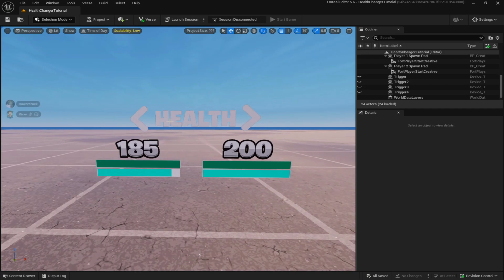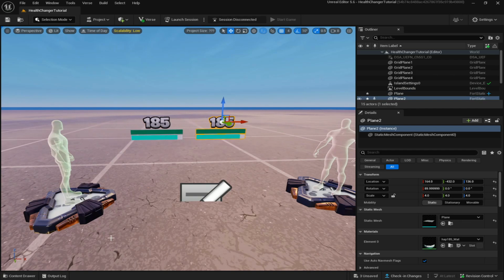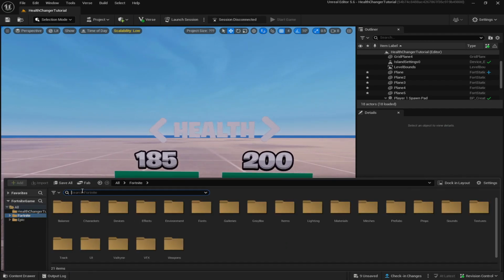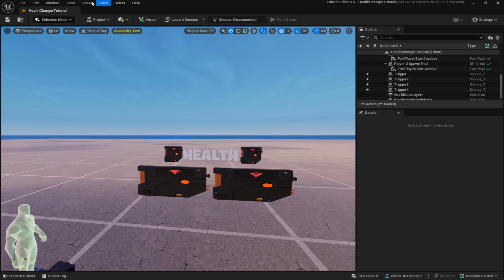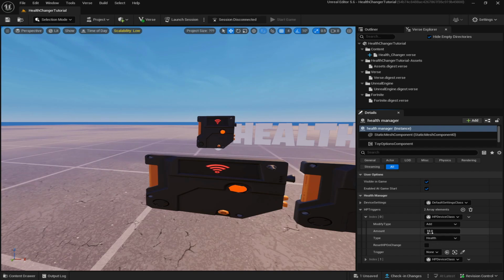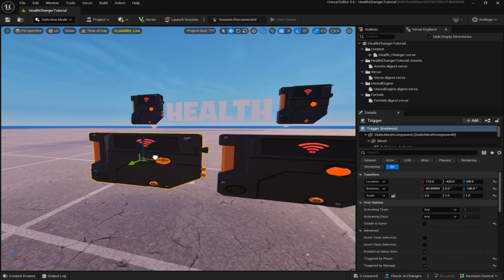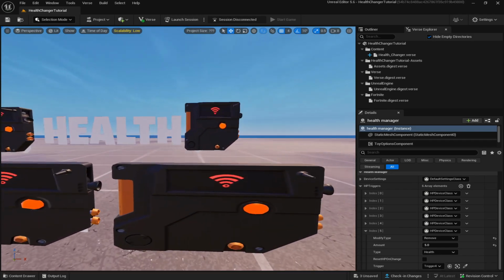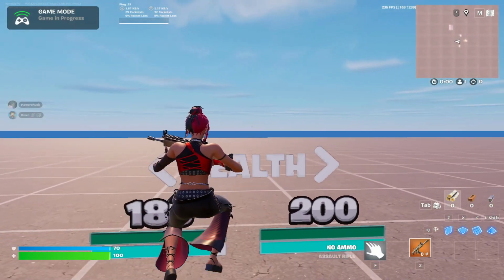HOW TO MAKE HEALTH CHANGER IN UEFN